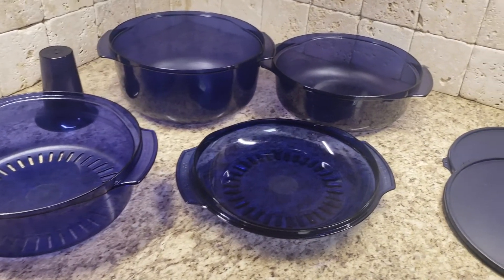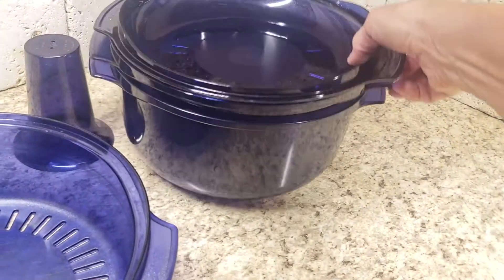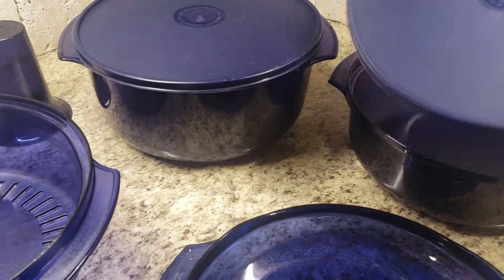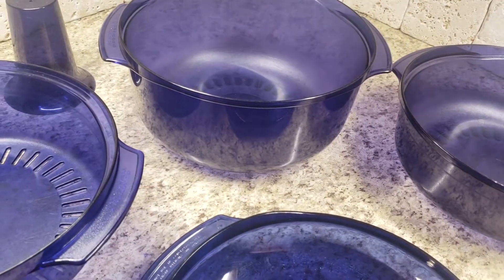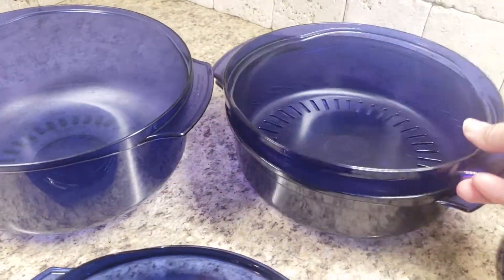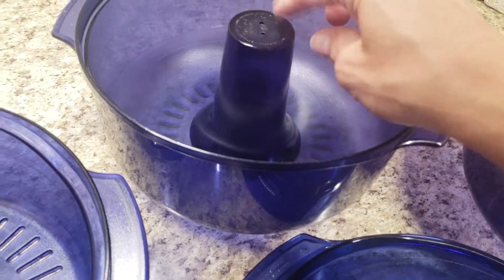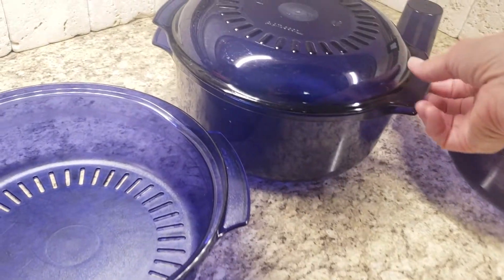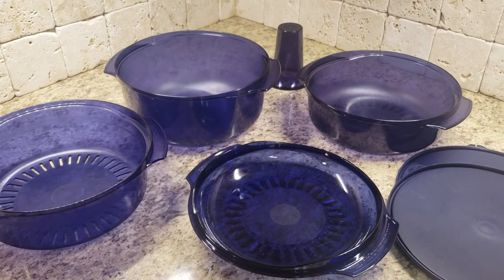August 6, 2020(3)